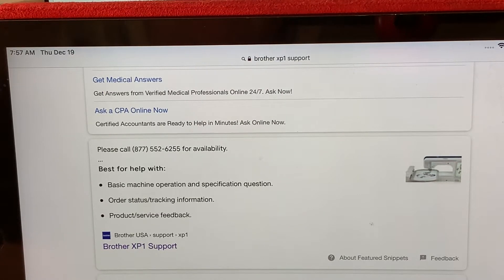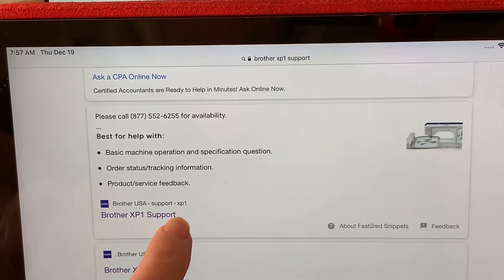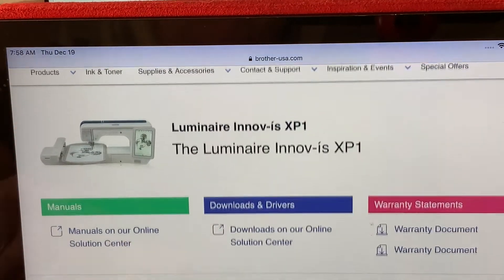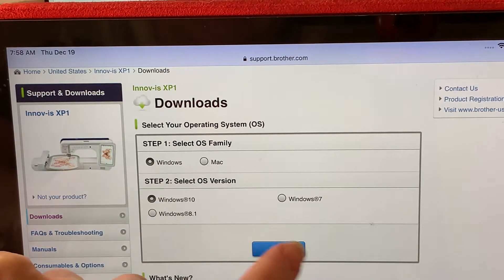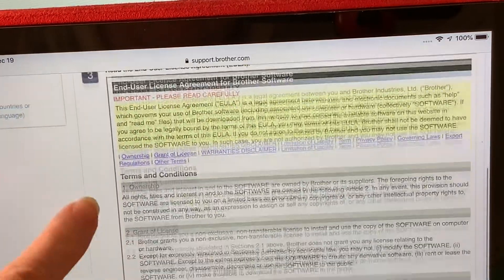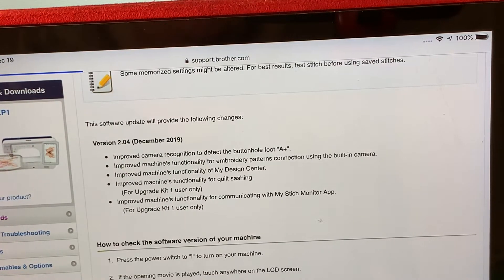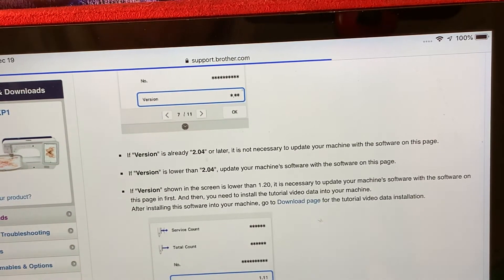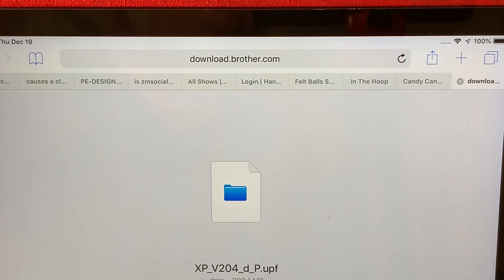Luminaire Update 2.04 How to Download Manually to USB Stick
This video shows you the computer link to download the Updates for the Luminaire to a USB Stick.  Update 2.04 is available as of 12/19/2019.